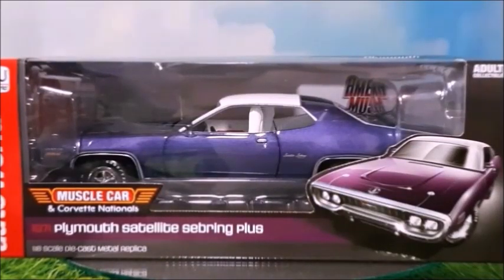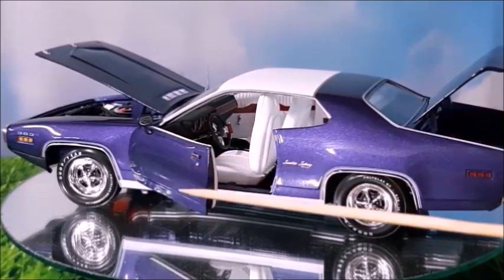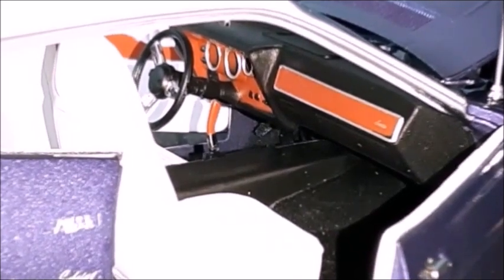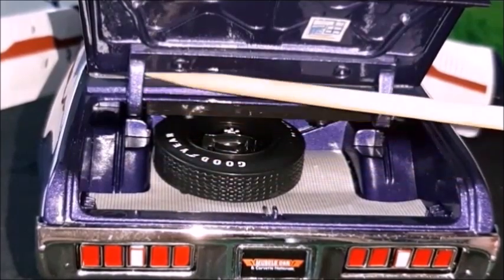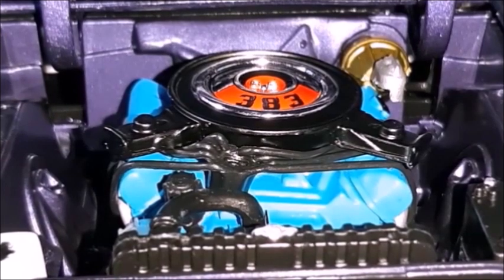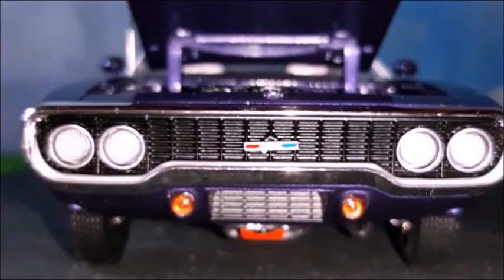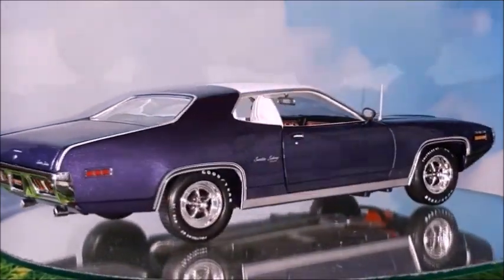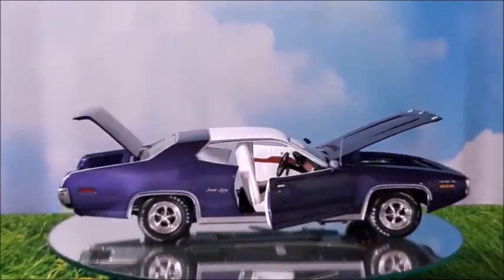1971 Plymouth Satellite Sebring Plus, 18th scale, by Auto World American Muscle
In this video, I unbox and review a 1971 Plymouth Satellite Sebring Plus, made on the 18th scale by Auto World American Muscle. The car looks great, although there's something curious about its engine!